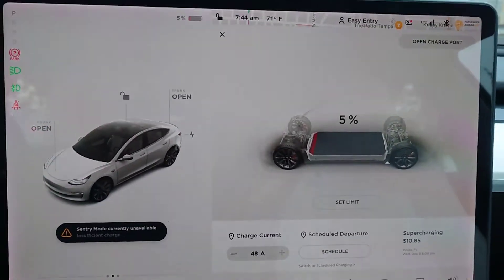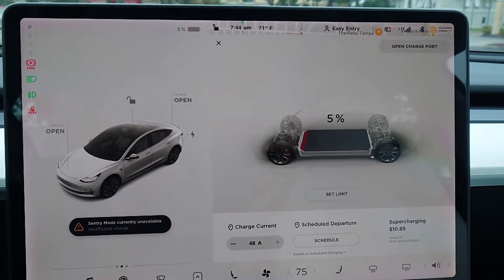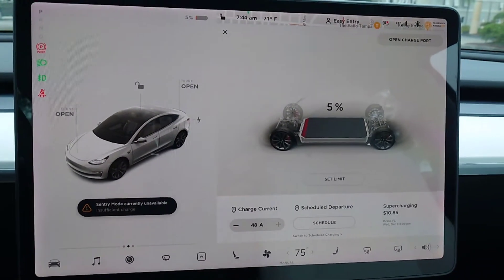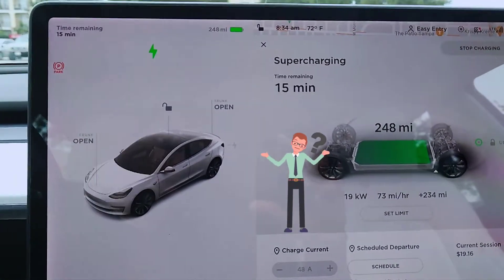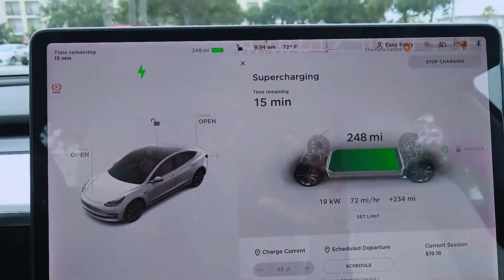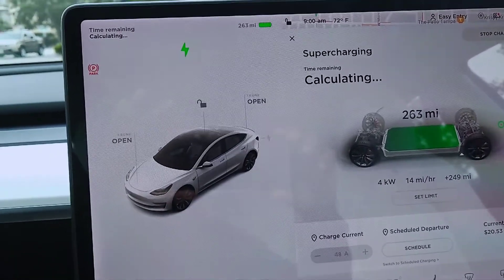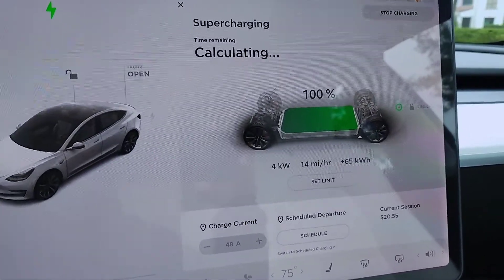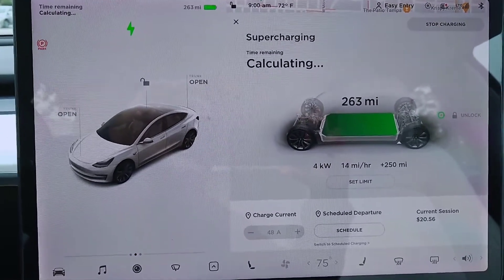"re-setting" Tesla Model 3 battery...??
After getting my Tesla model 3 performance I noticed I wasn't getting the estimated range of 299 miles so naturally I consulted Google. And this is what I came up with... recalibrating tesla battery...??